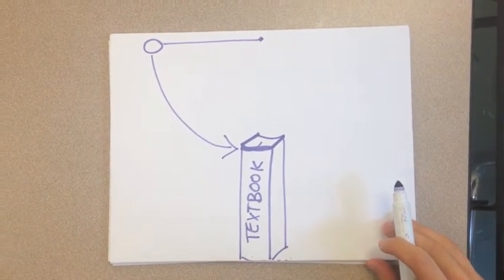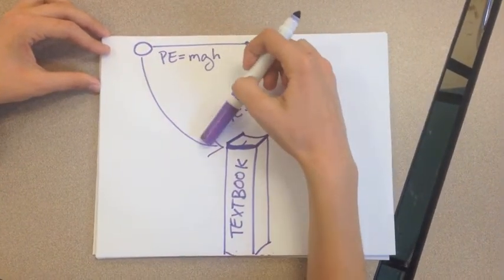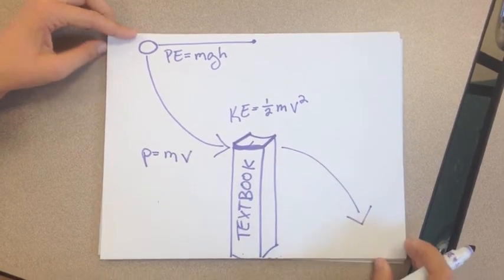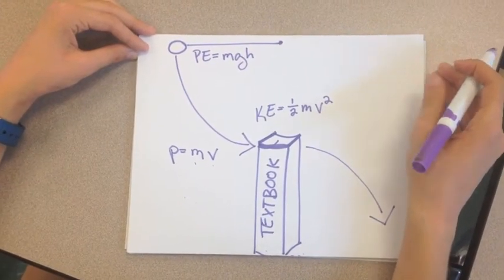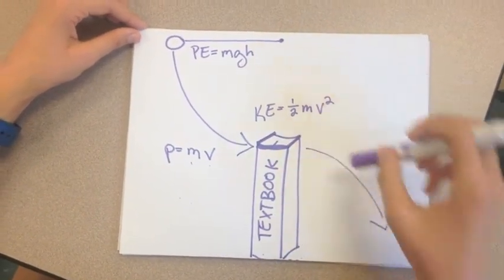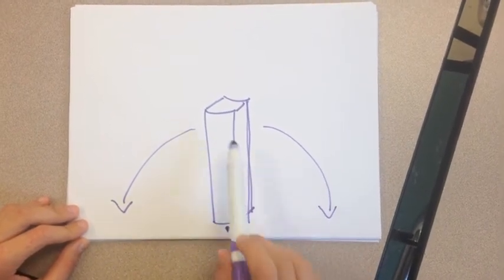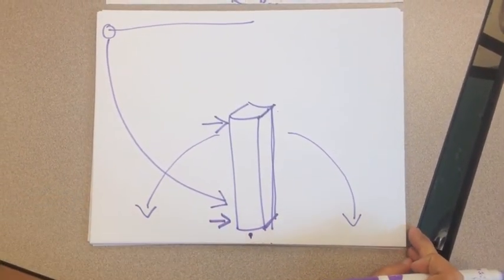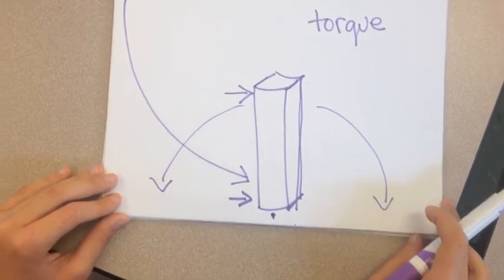Demolitions Deconstructed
Produced by Annie Wieland, Kayla Miron, and Domenica Sutherland

it's our end of year project for the fabulous Ms Wickenden!